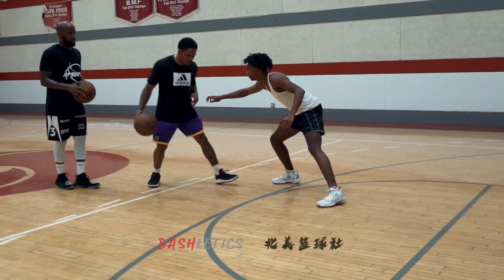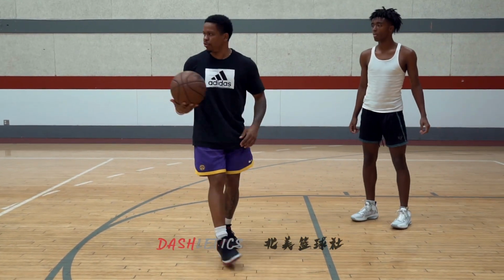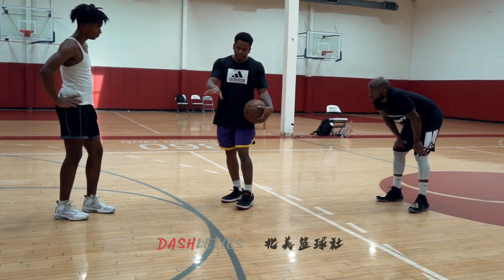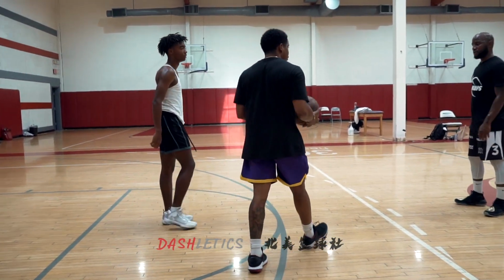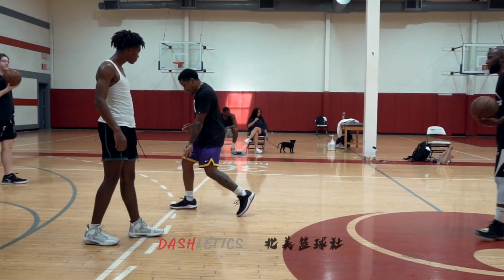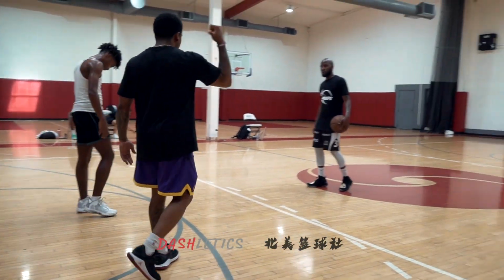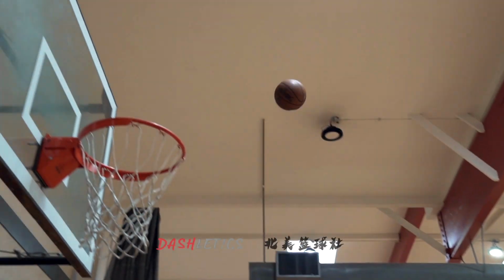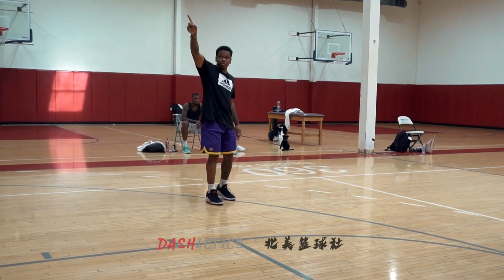【实战技术】阅读防守球员脚步，选择不同的后撤步投篮！| Reading Defender's Move, Choose Different Step Back Moves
微信公众号：北美篮球社